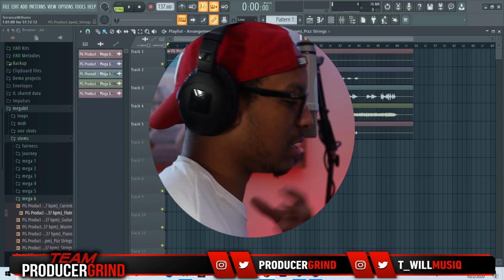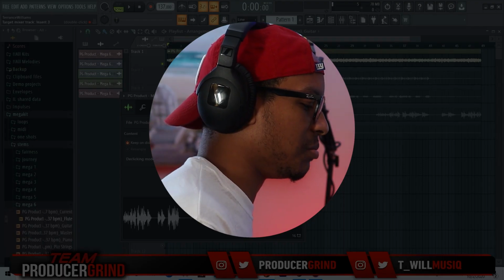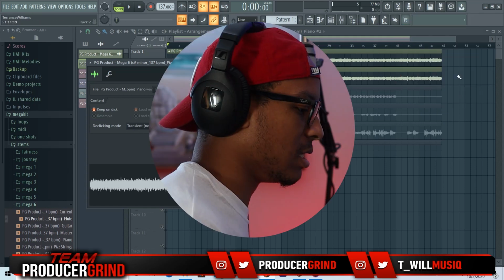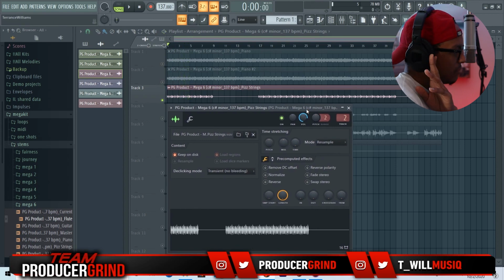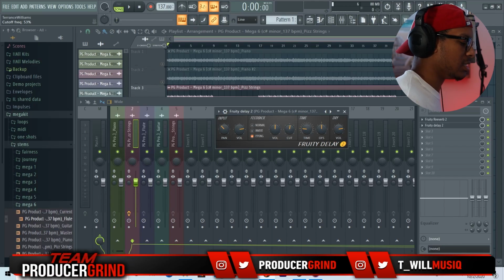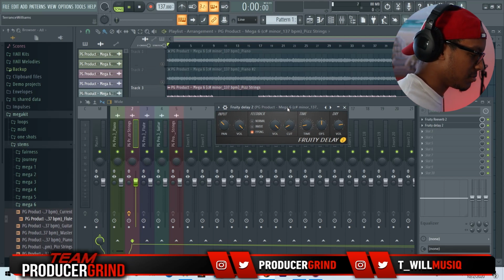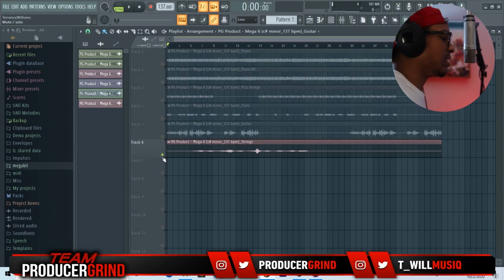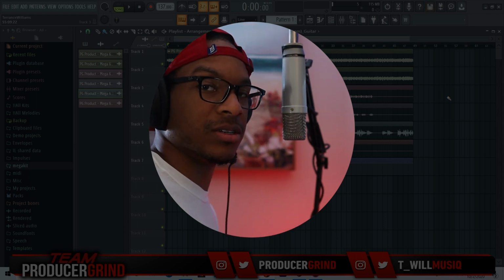How To Improve Your Melodies | FREE PLUGINS?! | Using Shortcuts & more...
In this video you’re going to learn how to make melodies and how to make your melodies sound better

🔥 FREE TB DIGITAL X TWILL 'HEADAHH' SAMPLE PACK Headahh Sample Pack VOL 1

how to make melodies in fl studio 20 for beginners, FL Studio Beginner Melody Tutorial, how to make guitar spanish melodies, this will make your melodies better, scaler 2 vst tutorial, the easiest way to make melodies, How To Make  Samples For Pyrex Whippa